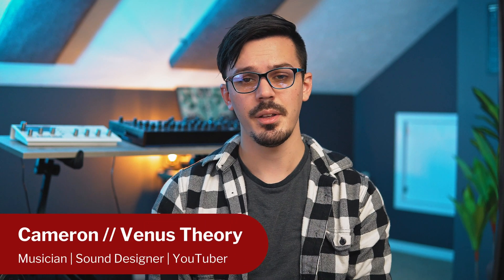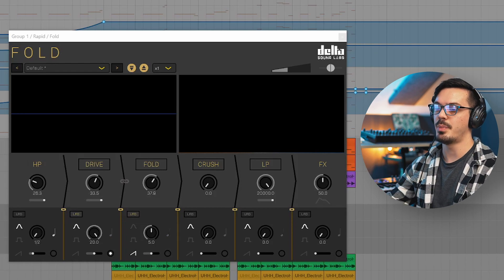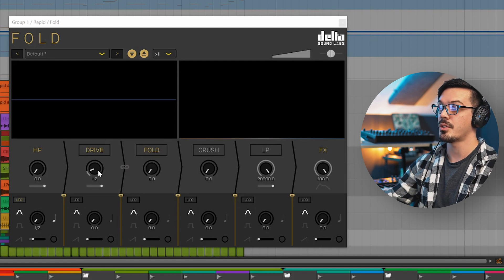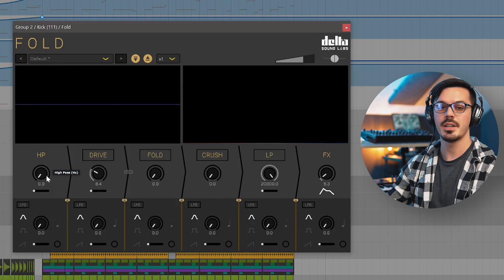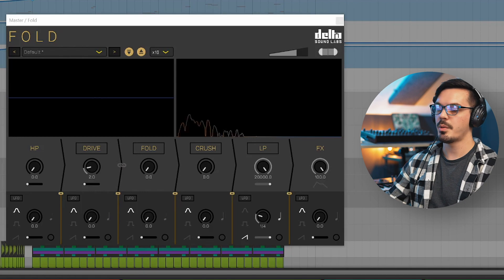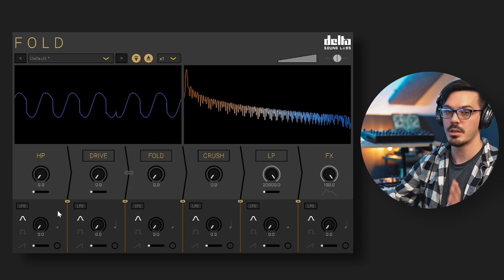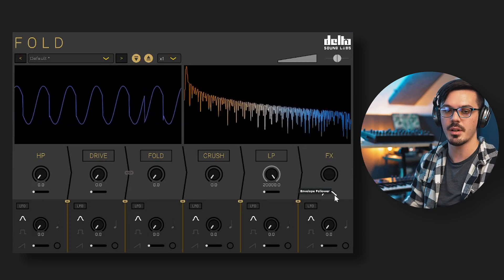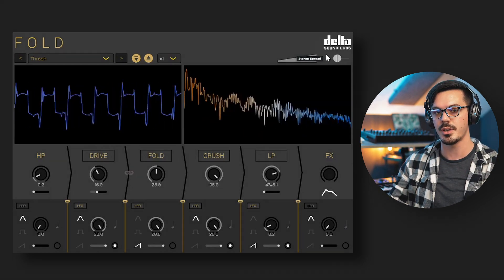Strengthen Your Mix with Wavefolding | Fold v1.1 from Delta Sound Labs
Wavefolding is a powerful tool when used in a full mix. Listen to how this mix pops out of the speakers once we add Delta Sound Labs' Fold plugin to a few tracks, even the master bus!

00:00 Intro
00:47 Full track demo before Fold
01:16 Full track demo after Fold
02:02 Fold on the Bass Line
03:21 Fold on the Sub Bass
04:26 Fold on the Mid Bass
05:19 Fold on Kick Drum
06:18 Fold on Drum Bus
07:27 Fold on the Master Bus
08:27 Deep Dive into Fold's parameters

Fold is a distortion synthesis audio effect plug-in that only the engineers at Delta Sound Labs could dream up. Calling on their background in modular hardware design, the team has found a novel approach to creating warmth and distortion in software. By using an assortment of modules in an in-series FX chain, Fold imbues input signals with harmonically rich overtones and, if pushed to the extremes, completely transforms them with a unique form of distortion.

At the heart of Fold is its wavefolding engine. First pioneered by synth legend Don Buchla, wavefolding is the act of folding a wave back on itself after reaching a given threshold. While this naturally produces distortion and harmonics, Fold also ships with a bit crusher module to further smash the input signal. Fold's combination of oversampling, distortion, and wavefolding results in tones that are timbrally rich on one hand, and over-the-top destroyed on the other, even with simple periodic input signals.

To tame the sound, Fold comes with an analog emulation of a resonant low-pass filter that offers more control over any unhinged results. Each parameter is also syncable to its own LFO, each of which has an amount slider and may be synced to a host tempo within a DAW for more creative sound design and mixing effects. Fold also ships with a number of professionally designed presets that showcase the versatility of its engine.

Wavefolding
Wavefolding is a type of distortion synthesis that occurs when the amplitude of an audio input exceeds a defined threshold. The peaks that exceed the defined threshold are inverted into a series of amplitude folds producing rich timbres and textures. This kind of distortion synthesis really shines when used on simple sounds like sinusoids or standing waves, even single guitar notes. Use the oversampling menu in the toolbar view to choose x1, 2, 4, 8, 16 oversampling. Higher oversampling values incur a greater CPU overhead but mitigate any unwanted aliasing caused by the Fold module.

Creative Strategies with Fold
Fold yields extremely interesting results with low frequencies—try folding your kick drum, any bass register instruments, or simply a sine wave from your synth! Fold can also be used to add high-frequency energy to a synth lead line. This works well in combination with Fold's FX Amount parameter, allowing you to dial in the exact amount of energy you want. Distortion has long been essential to guitar players—Fold's unique combination of distortion and wavefolding on electric guitars is worth a lengthy exploration. Try with chords or even bass lines on lower registers.